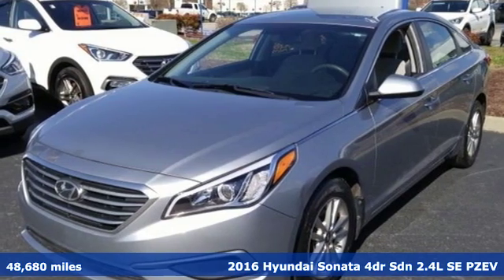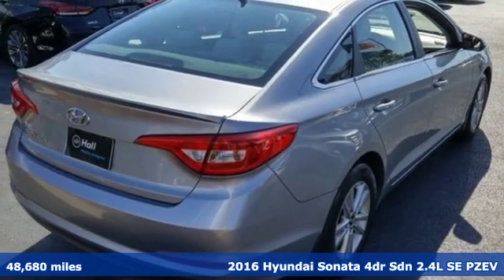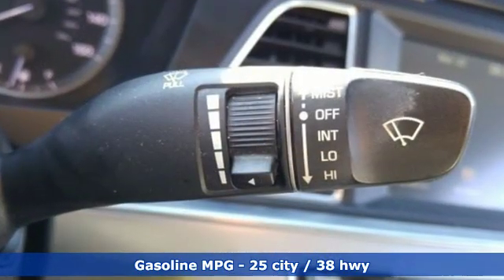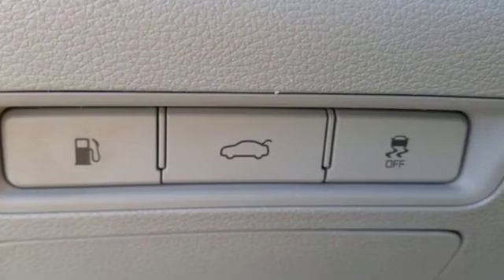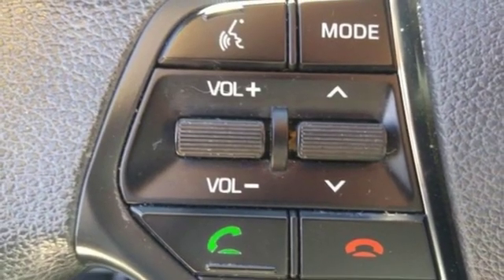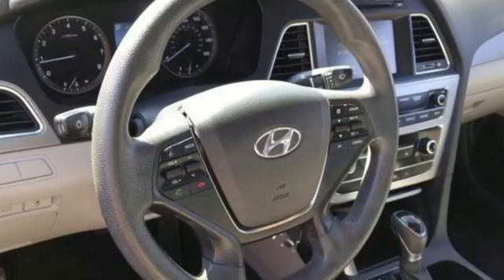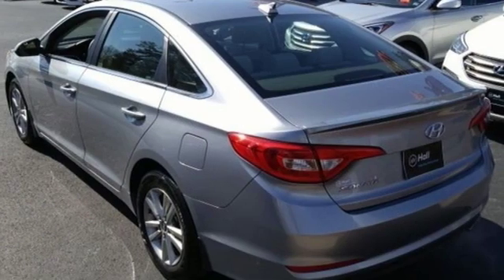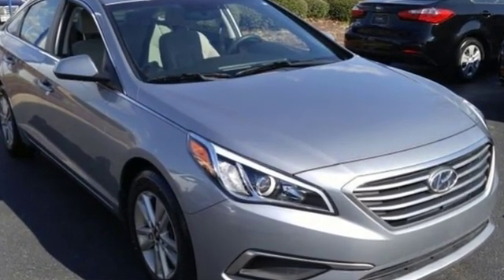Used 2016 Hyundai Sonata Newport News VA Norfolk VA, VA 11P3643 - SOLD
Year: 2016
Make: Hyundai
Model: Sonata
Trim: SE
Engine: 2.4L I4 DGI DOHC 16V PZEV 185hp
Transmission: 6-Speed Automatic with Shiftronic
Color: Gray
Interior: Gray
Mileage: 48680
Stock #: 11P3643
VIN: 5NPE24AF1GH335162
JUST ARRIVED. PENDING INSPECTION. CARFAX One-Owner. Clean CARFAX. shale gray metallic 2016 Hyundai Sonata SE BLUETOOTH ALLOY WHEELS FWD 6-Speed Automatic with Shiftronic 2.4L I4 DGI DOHC 16V PZEV 185hp Alloy Wheels, Audio Package, Bluetooth, Climate Package, Comfort Package, Courtesy Lights Illum Package, License Plate Front Mount Package, Multimedia Package, Power Mirror Package, Power Package, Safety Package, Security Package, ONE OWNER, CLEAN CARFAX, 4D Sedan, 2.4L I4 DGI DOHC 16V PZEV 185hp.brbrRecent Arrival! 25/38 City/Highway MPGbrbrCertification Program Details: Awards:br * 2016 KBB.com 10 Most Comfortable Cars Under $30,000 * 2016 KBB.com 16 Best Family Cars * 2016 KBB.com 10 Most Awarded Cars * 2016 KBB.com 10 Best Sedans Under $25,000 * 2016 KBB.com Best Buy Awards Finalist * 2016 KBB.com 5-Year Cost to Own Awardsbrbrbr*Every Internet Price includes current applicable dealer discounts. Your additional costs are sales tax, tag and title fees for the state in which the vehicle will be registered, any dealer-installed options (if applicable) and a $699 dealer processing fee (Virginia, North Carolina). Prices are subject to change, and prior sales are excluded. While every reasonable effort is made to ensure the accuracy of this information, we are not responsible for any errors or omissions contained on these pages. Please verify any information in question with the dealer.

Address:
12872 Jefferson Avenue